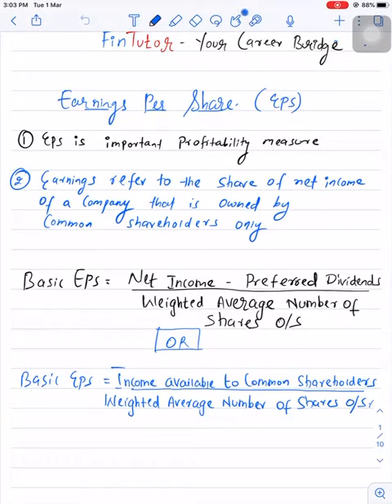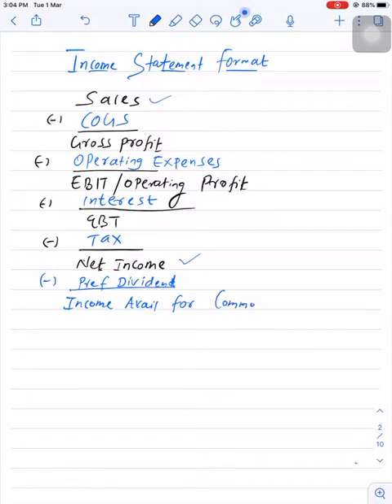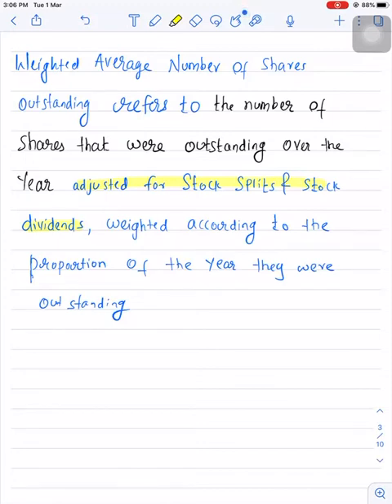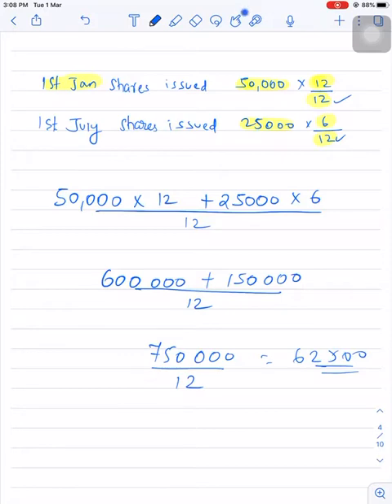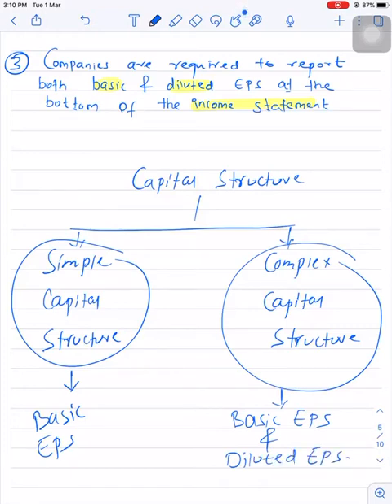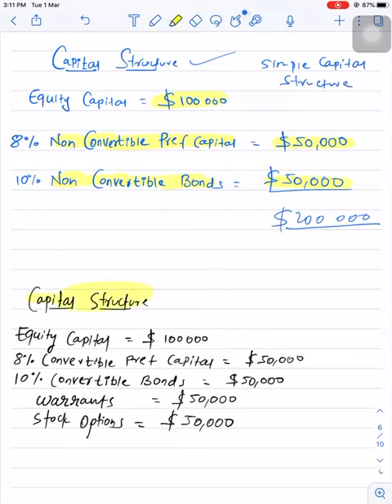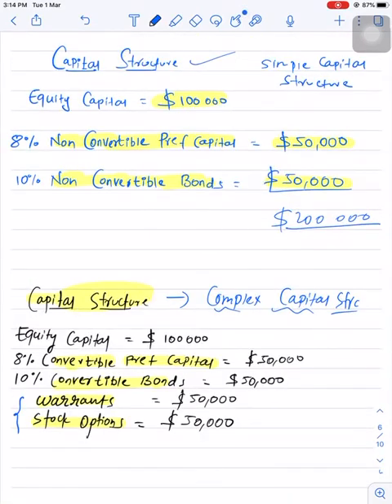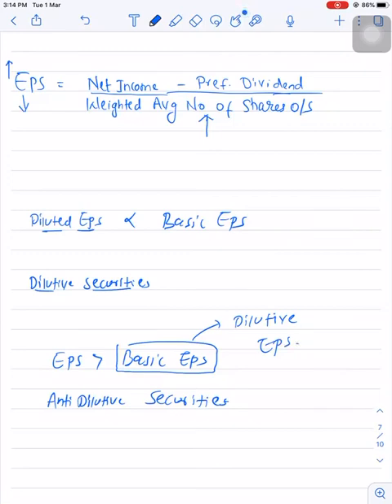EPS Introduction | Part 1 | Understanding Income Statement | CFA Level 1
Stock Split

To purchase recorded lectures of CFA LEVEL 1
Features:
1) Quality Content
2) Doubt Solving Support
3) Practise Sessions
4) Test Series
5) Preparation Schedule

Faculty : Manish Sachdev, Trainer and Options Funds Manager
Experience: 12 years in training field